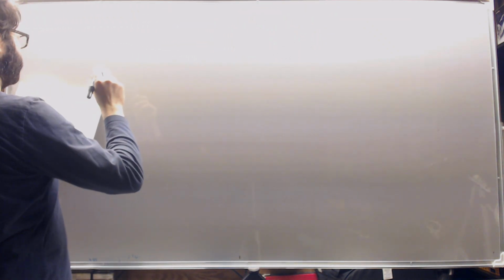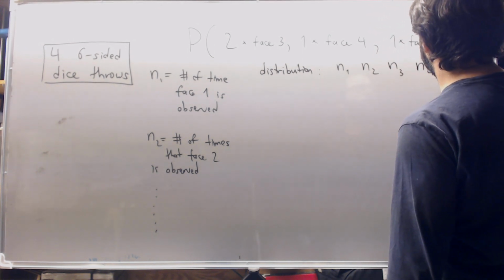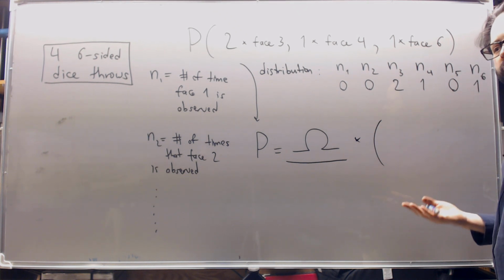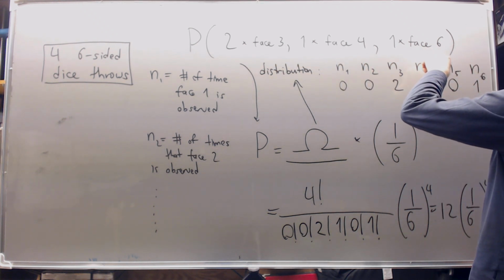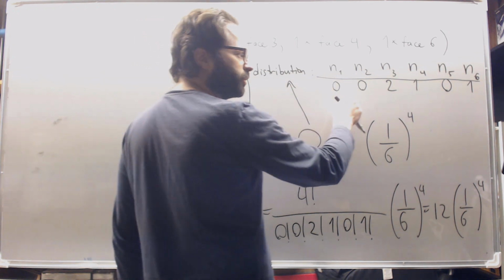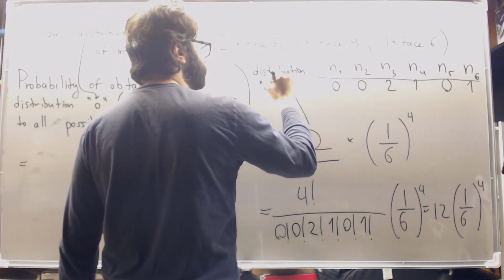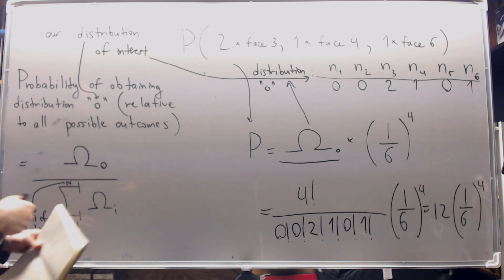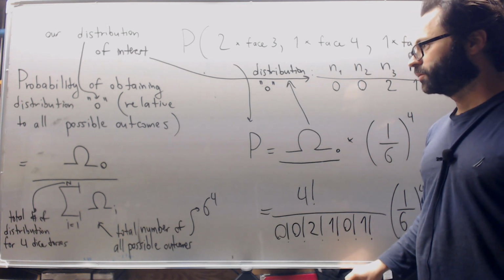CHEM 163C R5: Statistical weight and dice.